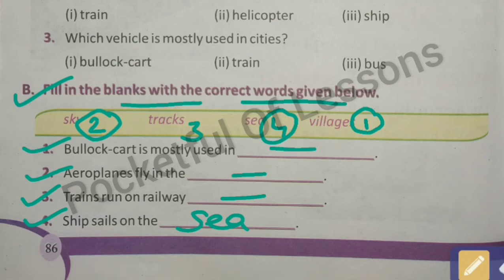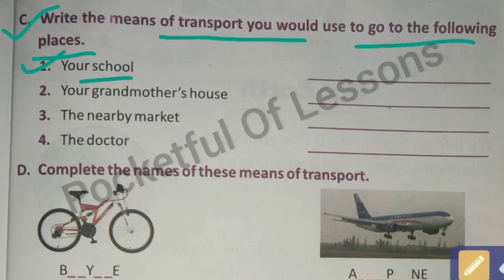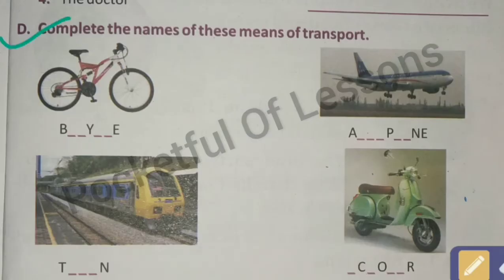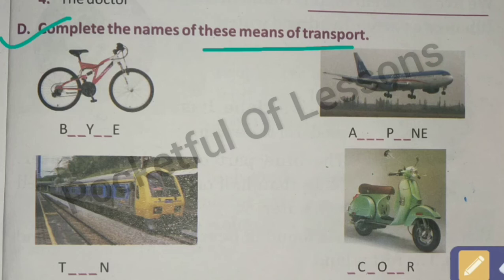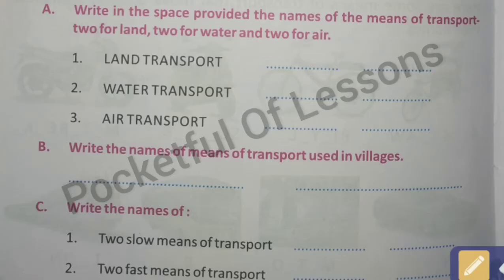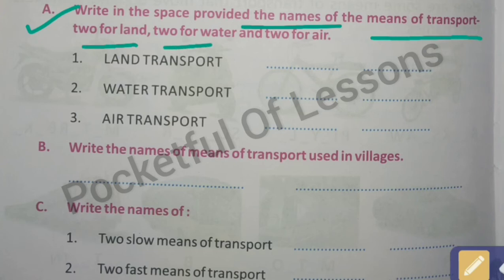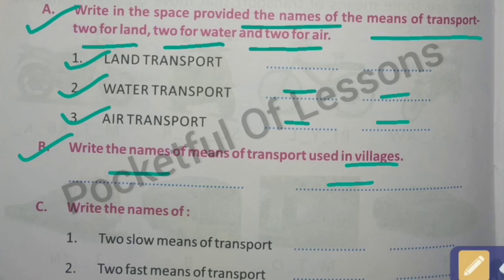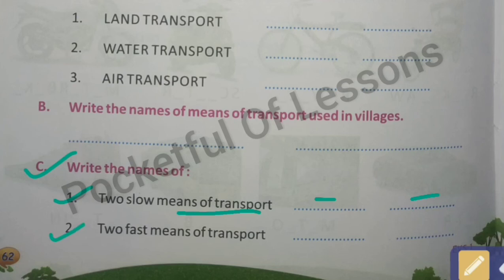Means of Transport (Worksheet) Exercise//Class 1 (Part 2)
Means of transport ( worksheet) Exercise for class 1st

land
water
Air